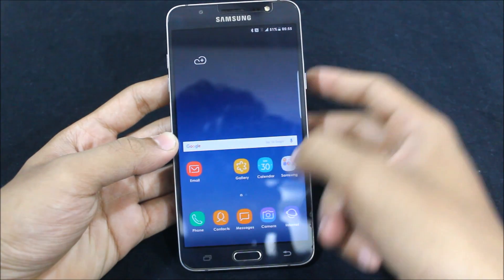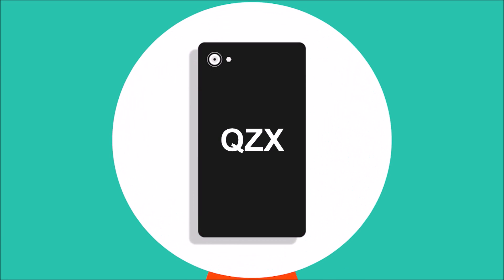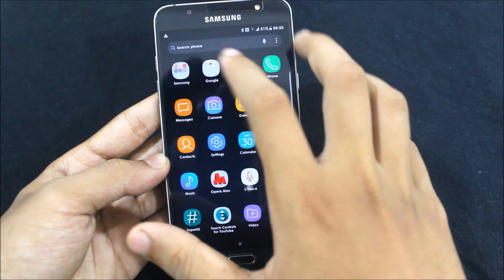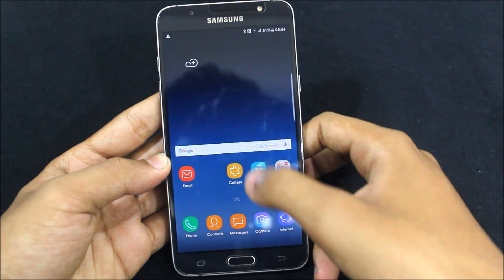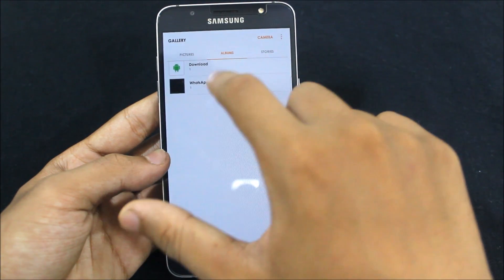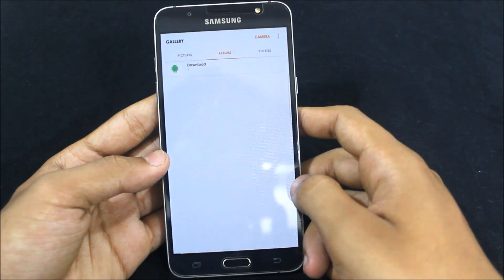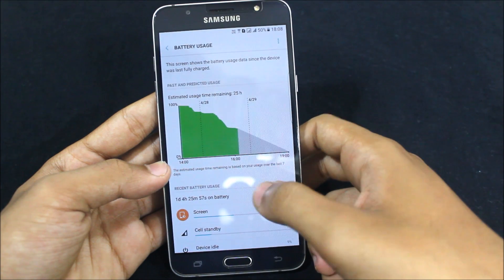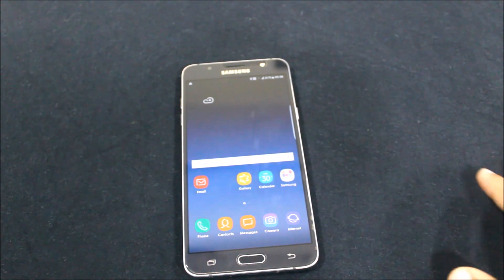Easily Hide Pictures And Videos From Gallery Without Using Any App!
In this video, I'll be showing you an easy trick to hide pictures and videos from gallery without using any third party app.

This trick does not require root or any third party app.

This is a simple trick which I've been using from way long and I feel to share this with you guys too!

WHY THE CONTENT GETS HIDDEN?
As the Android folder is root folder formed on your device, the data inside it like music, pictures and videos, doesn't get synced and hence gets hidden.